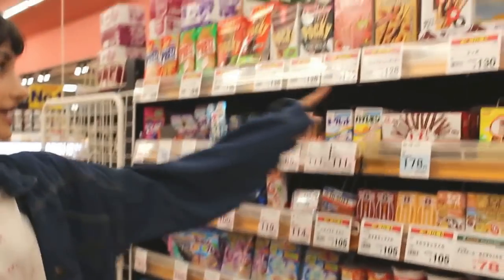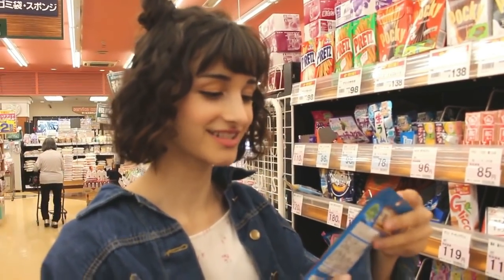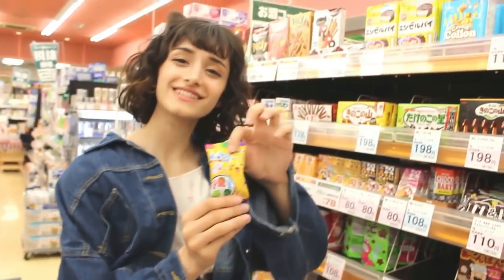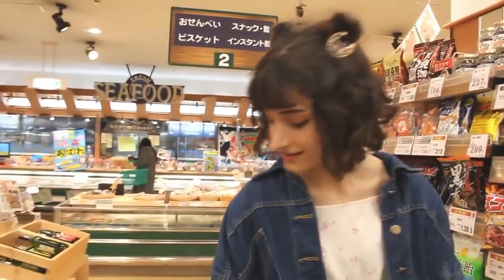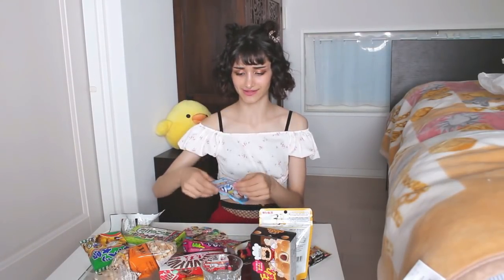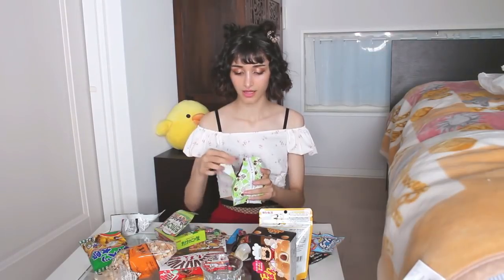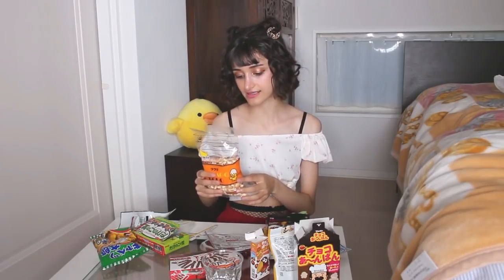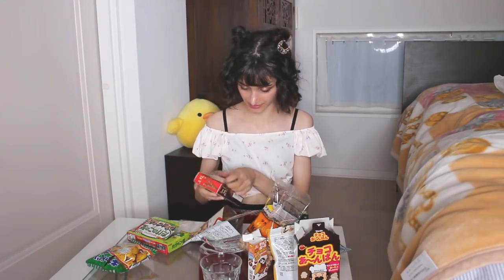BUYING AND TASTING JAPANESE CANDY | Japan Vlog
im still siiick so my voice is a bit off and im sorry if u hate hearing me eat cause like me too HAHA but thank u for watching anyway